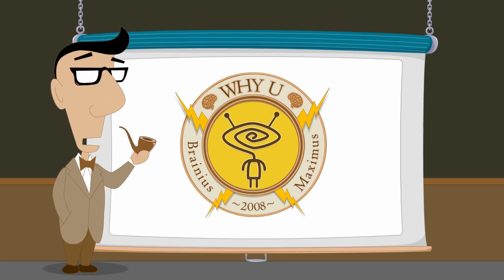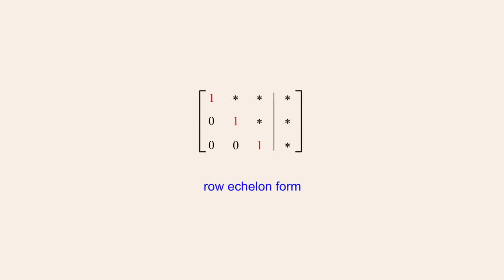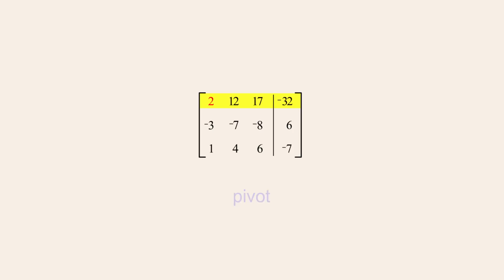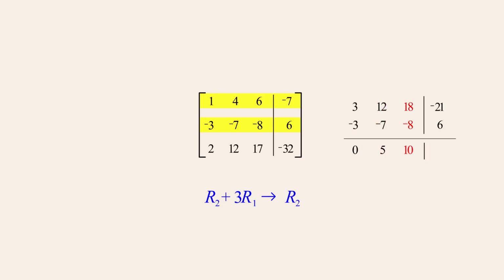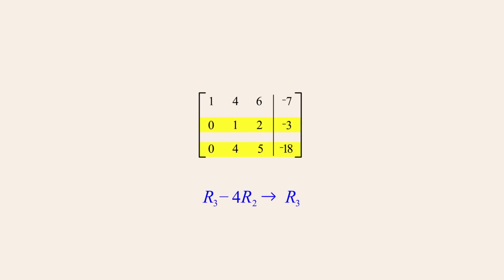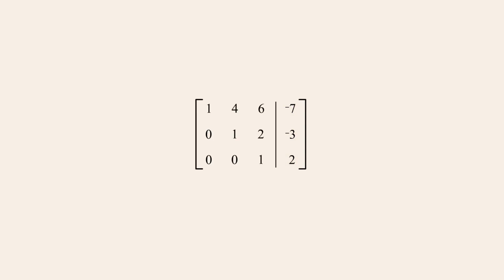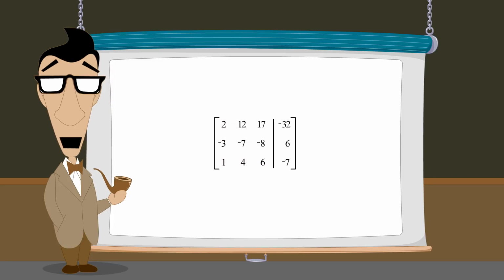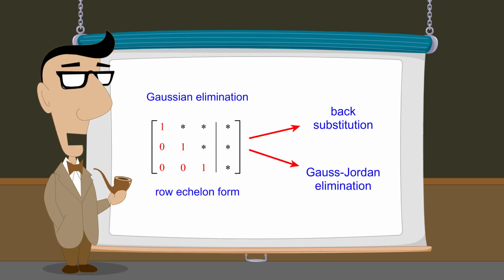Mètode de Gauss per resoldre sistemes d'equacions lineals.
Aquest vídeo està descarregat del canal de YouTube "MyWhyU" i pots veure'l a través de la pàgina web de l'autor "Algebra", "Chapter 54").

Pots seguir l'explicació del vídeo amb les pàgines 10 i 11 del dossier de classe de SISTEMES D'EQUACIONS LINEALS.